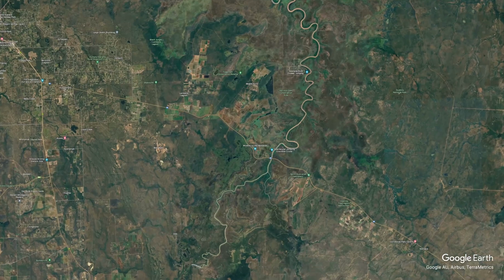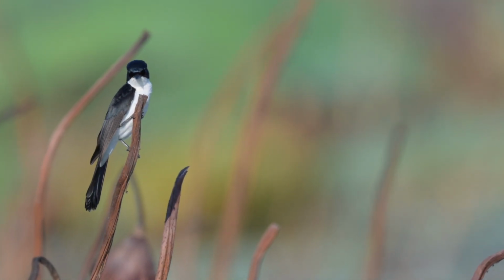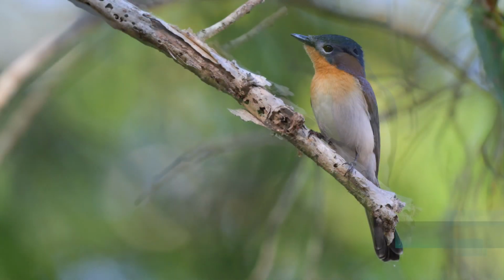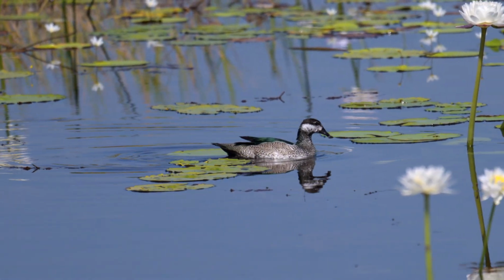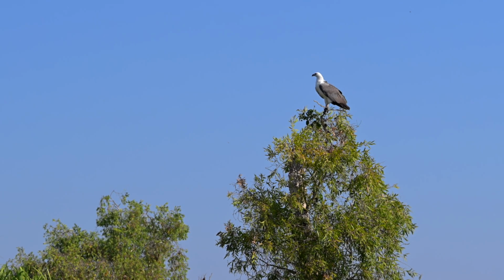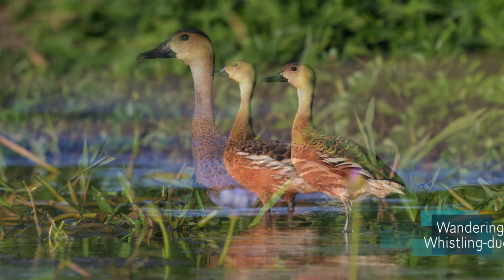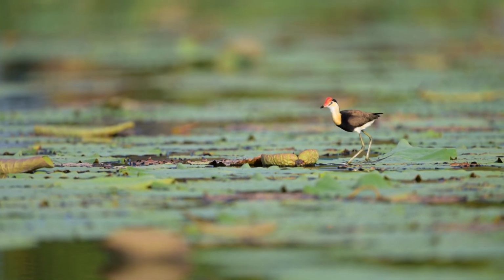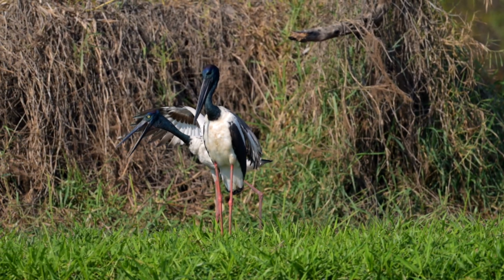Aussie Birding Hotspots - Corroboree Billabong and Fogg Dam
All money earned from my videos goes to charity.

Perfect for the casual birdwatcher, or those wanting an idea of what birds they will find in a long weekend of birding up around Darwin in the Northern Territory.

Some of the species include the Crimson Finch, Plumes Whistling Duck, Comb-crested Jacana, Paperbark Flycatcher and many, many more.

We used Paul Thomsen from Wildfoto tours.

Filmed with a Nikon Z9, 400mm f2.8 lens and iPhone 15 pro max.